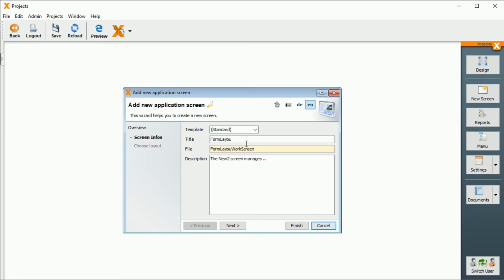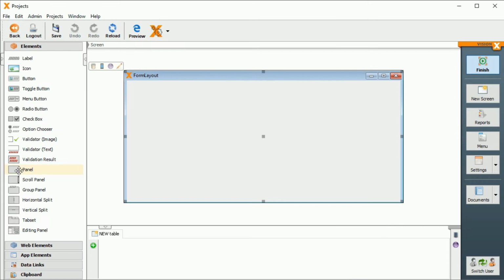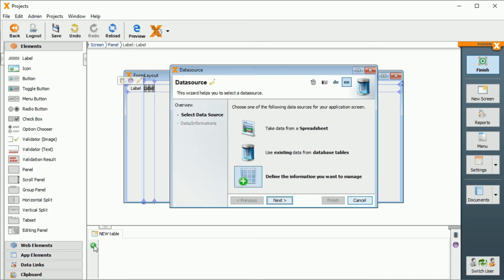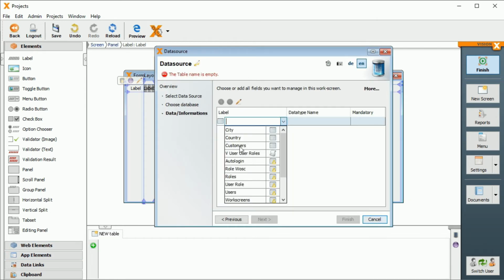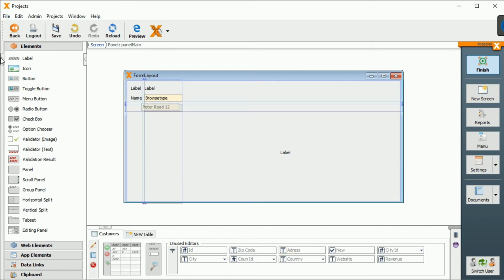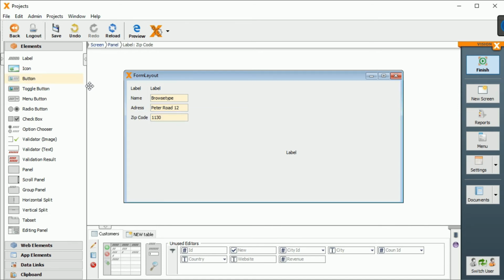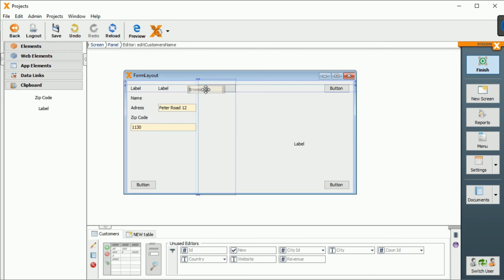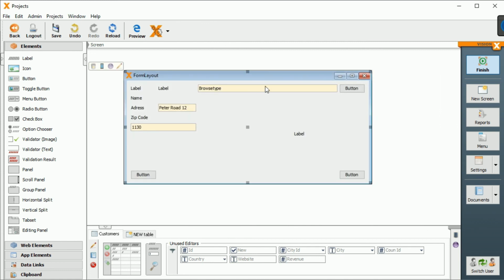User Interface - How To Use A Form Layout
VisionX is a low-code platforn that lets you build web, mobile and desktop applications without code. In this tutorial you see how to use a form layout